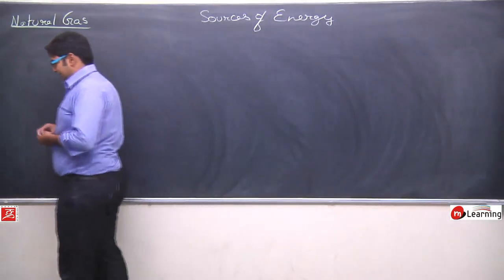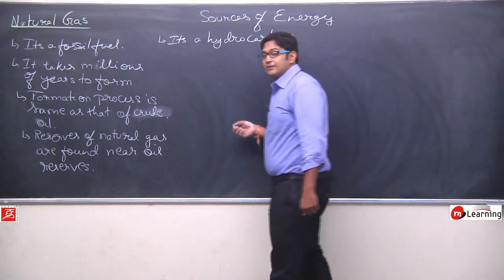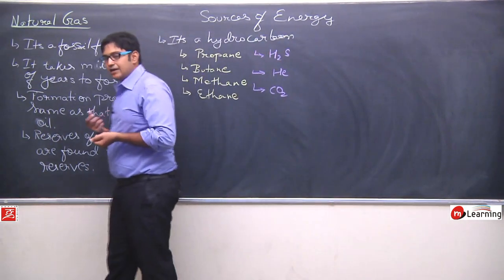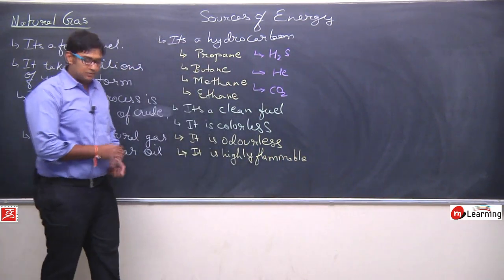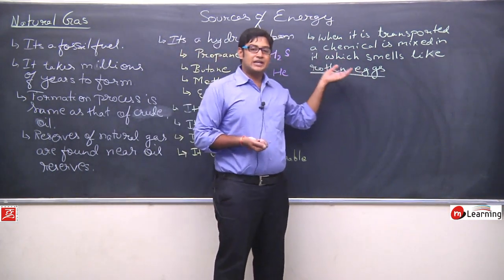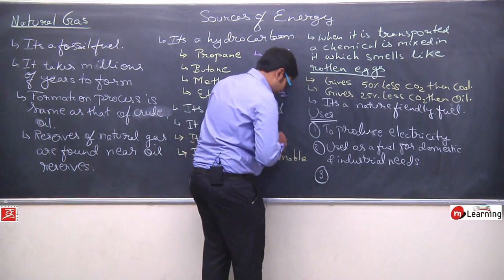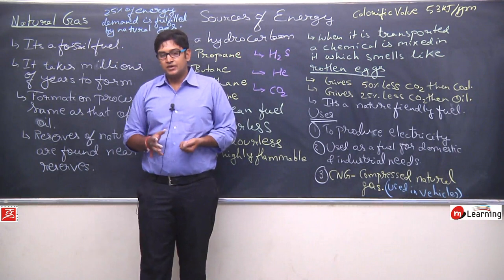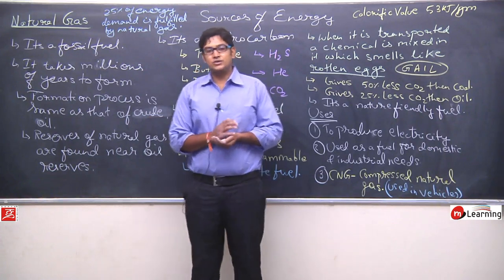Sources of Energy for Class 10th Physics - Lecture 19